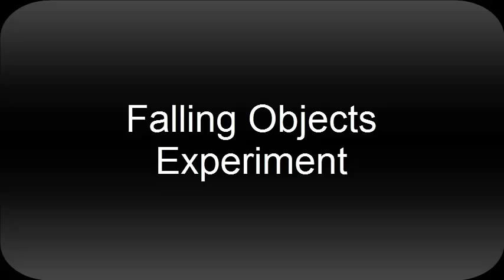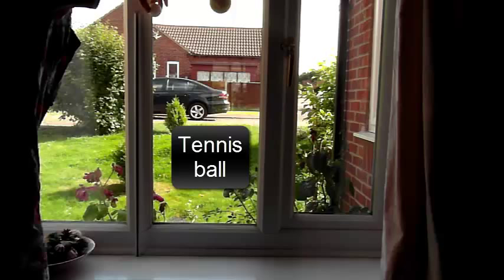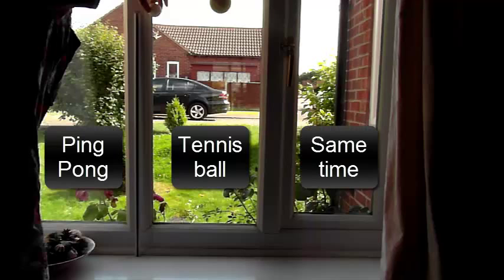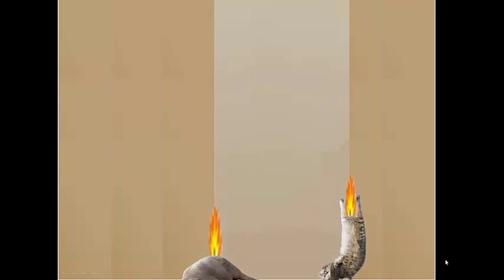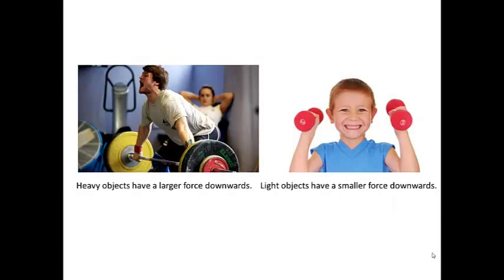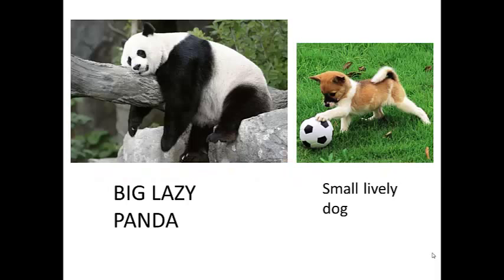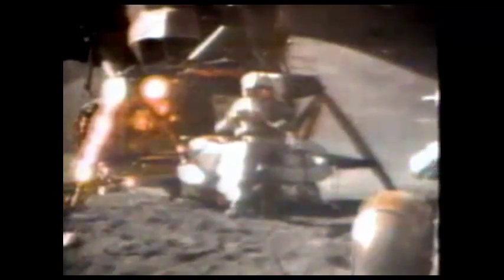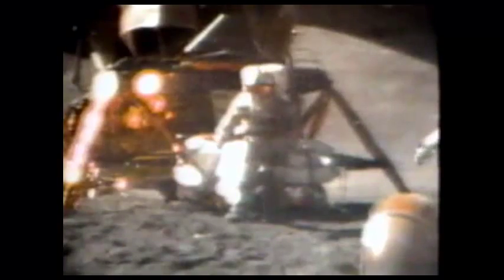Experiments: Falling Objects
This is my first science video.
Experiment: falling objects
If you drop a heavy object and a light object at the same time from the same height, which one will hit the ground first?
Many people will say that the heavy object will hit first because it falls faster, others will say they land at the same time because they have the same force pulling on them.
However, neither of these answers are true. The heavier object definitely has a greater force pulling on it, and both accelerate at the same rate towards the ground as they fall.